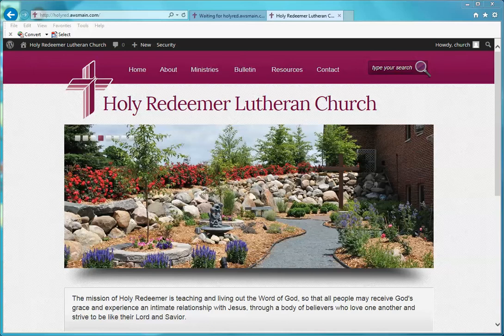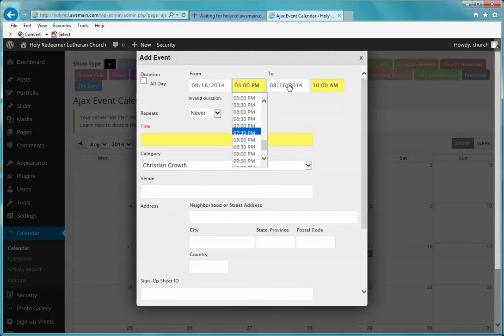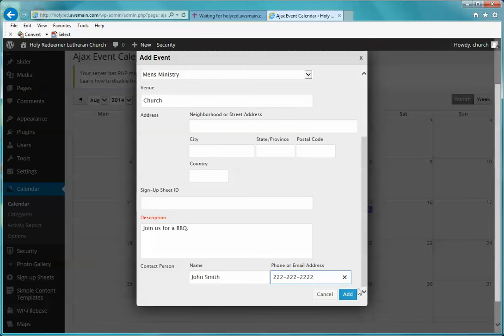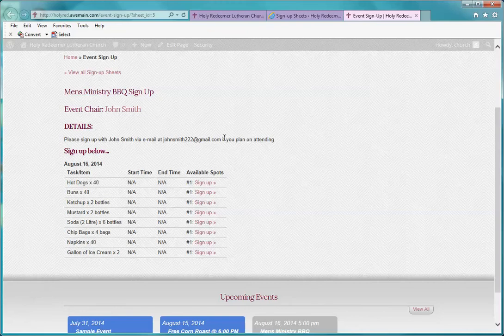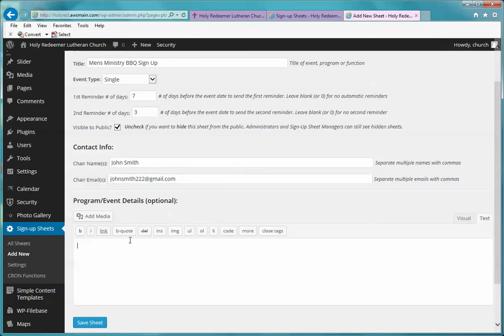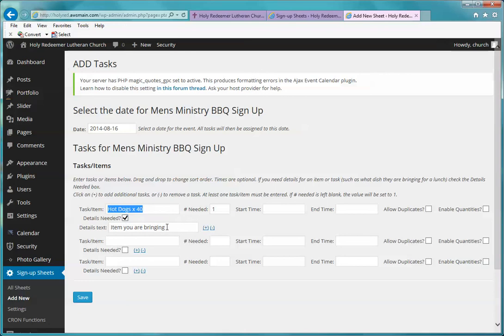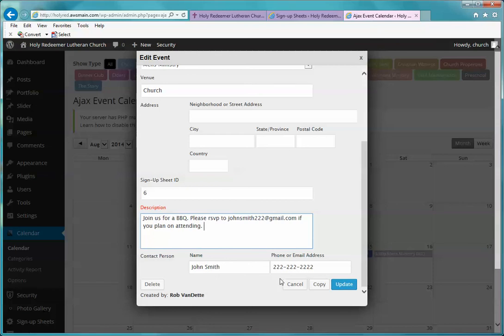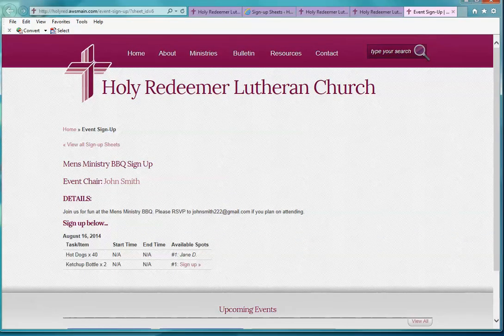How to Manage Calendar Events & Event Signups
The tutorial will show you how to add/manage Calendar Events as well as add/manage Event sign-up forms for events.